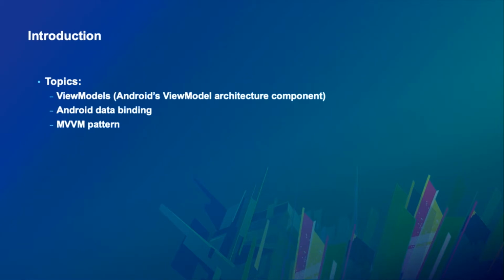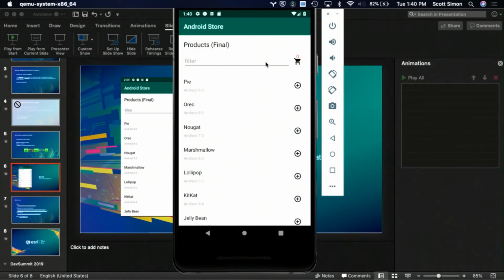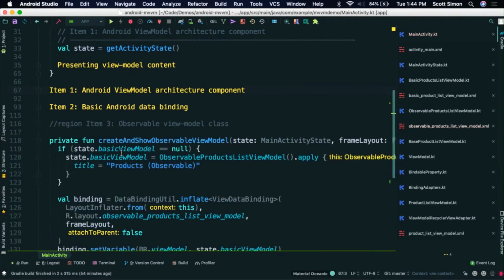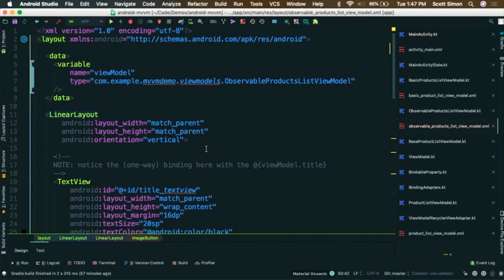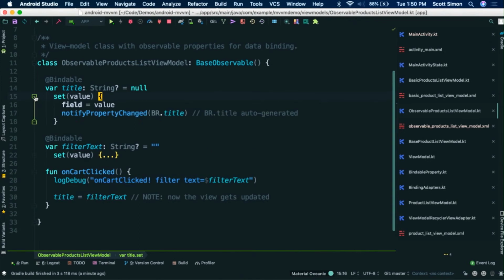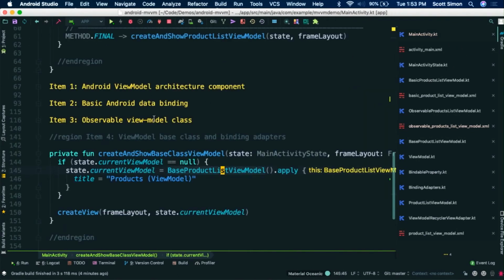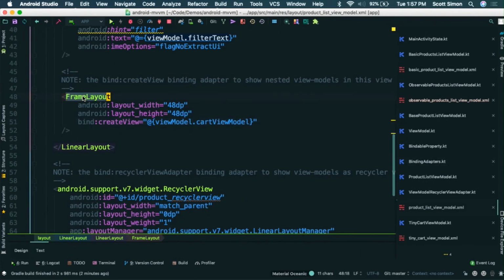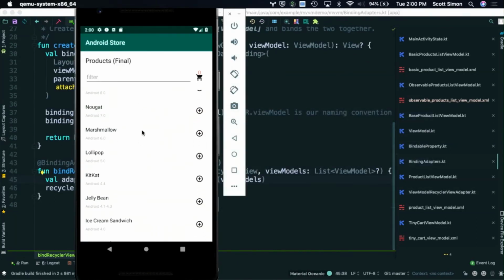An Android Developer's Guide to ViewModels and Data Binding